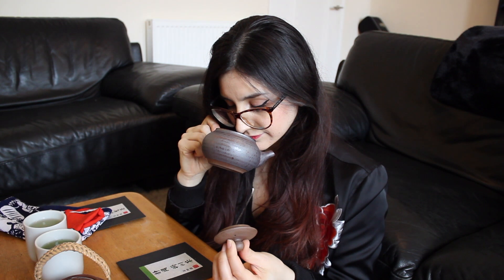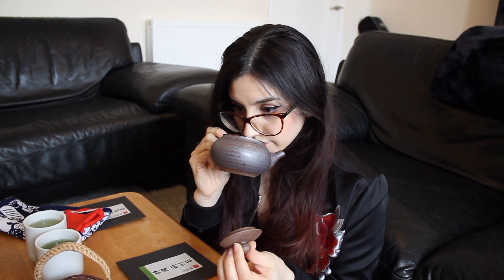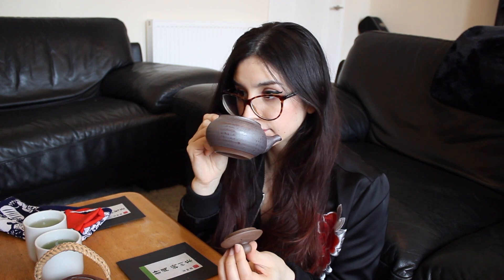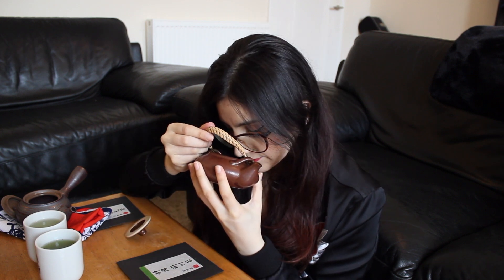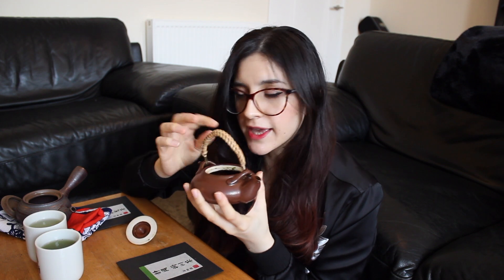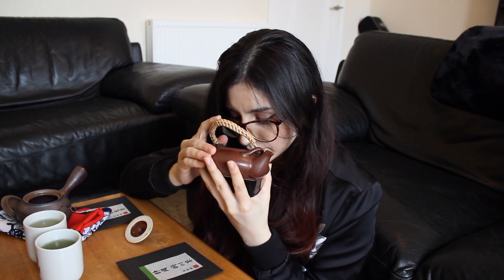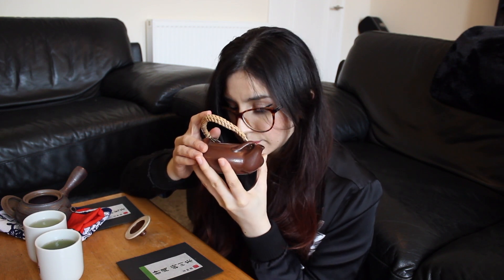A Tale of Two Senchas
A tea review with a side-by-side tasting of two sencha green teas! I contrast and compare a Kagoshima Chiran-cha Sencha and a Shizuoka Kakegawa Sencha. Join me and discover how two teas of the same type but from different environments can be drastically different! Oh the little joys of tea...